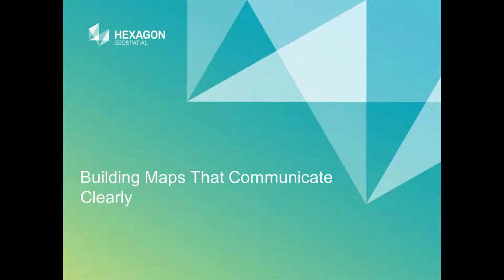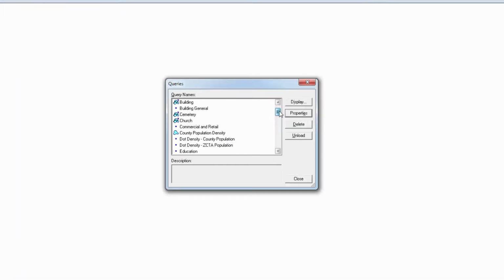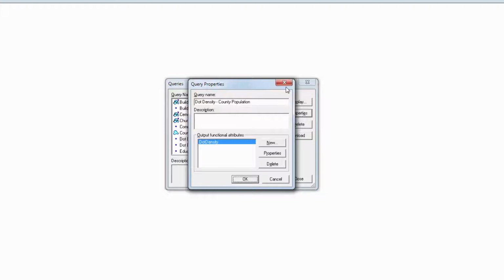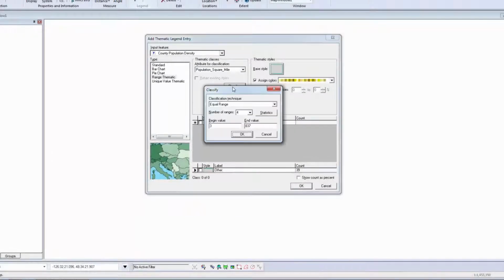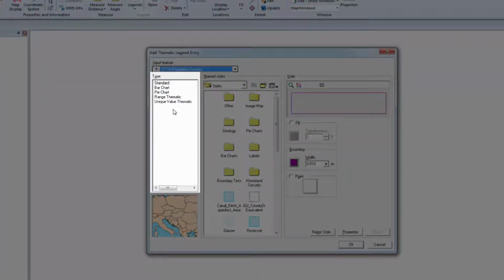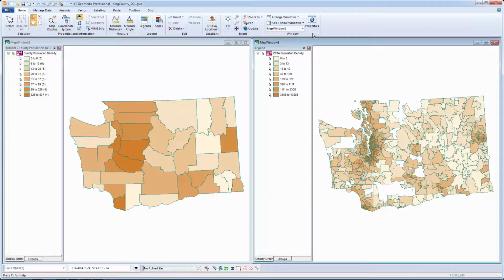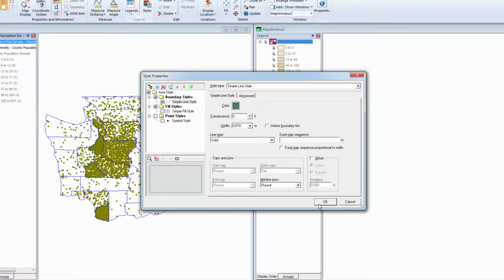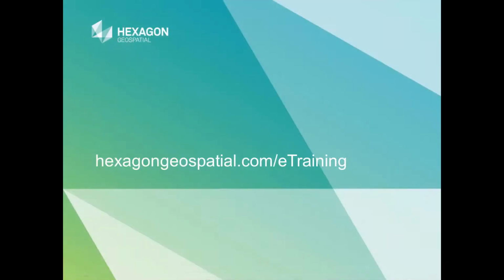Building Maps That Communicate Clearly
Review multiple methods for the portrayal of population density and review the display variations that occur when applying the same style characteristics to different feature classes.